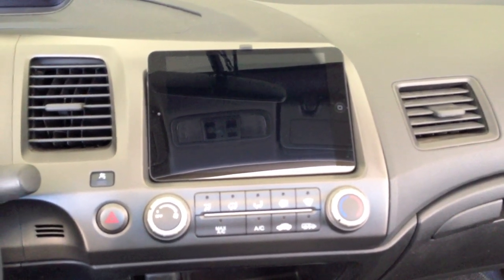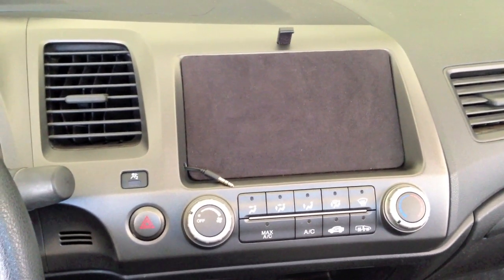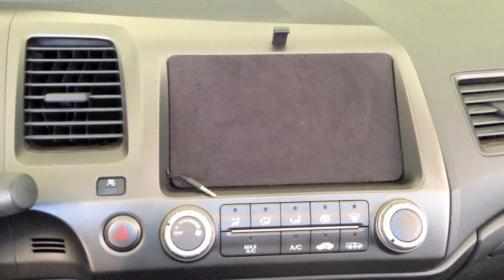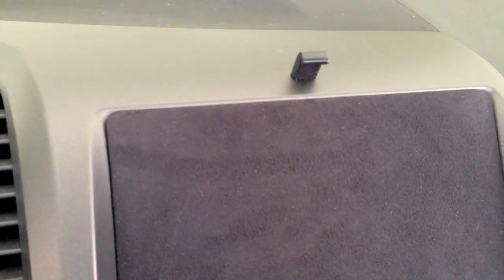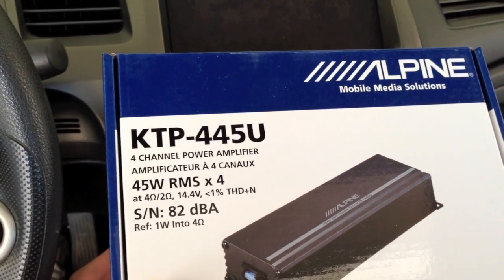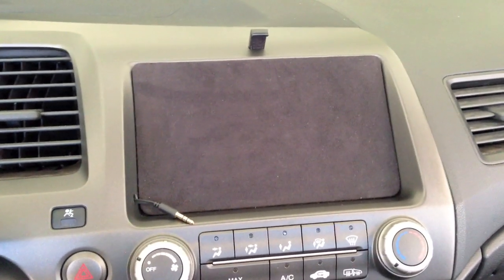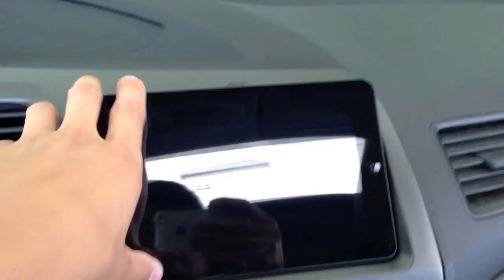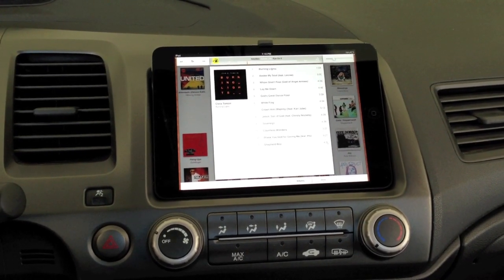iPad mini install in 2010 Honda Civic with Alpine KTP-445U amplifier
Hey guys, this is just a quick video on how I installed my ipad mini into my 2010 Honda Civic. It was a really easy install, it took me about 4 hours from start to finish and it now works and sounds great!